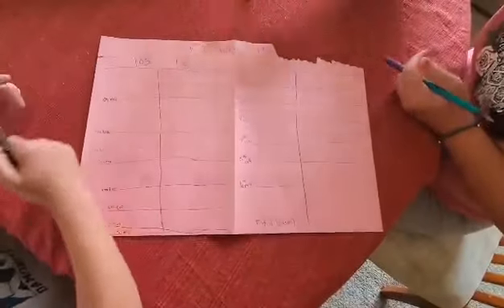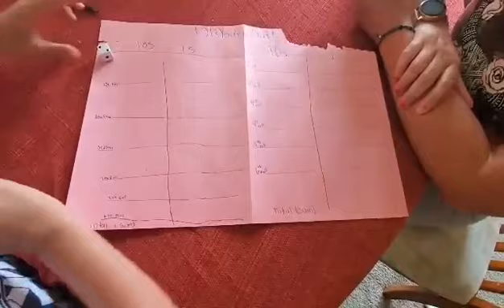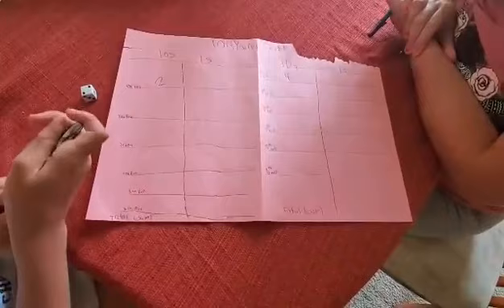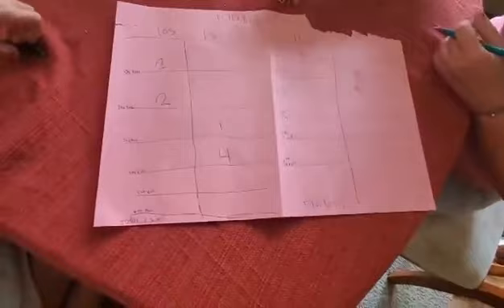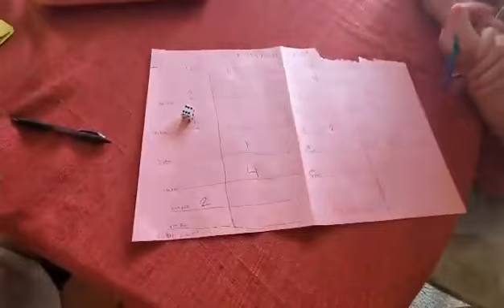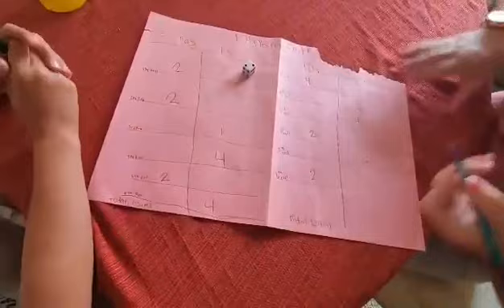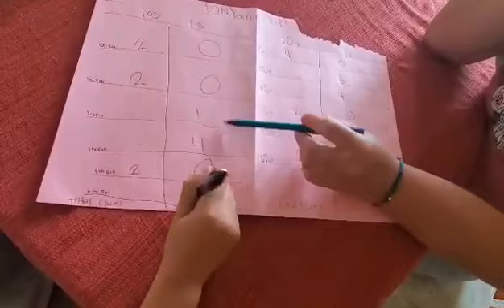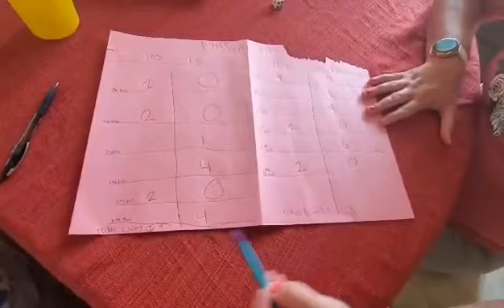101 and You’re Out Math Game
How to play 101 and You’re Out - a Marilyn Burns math game